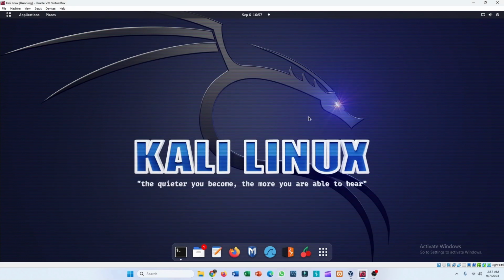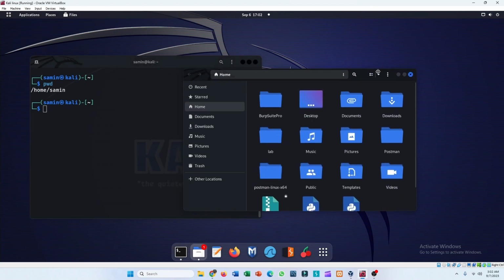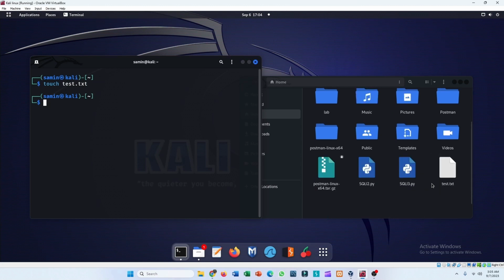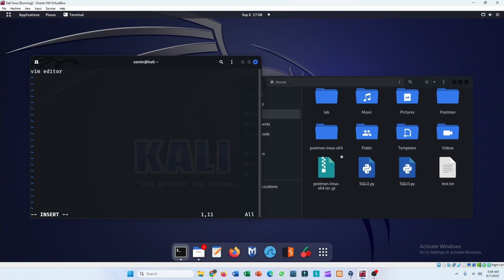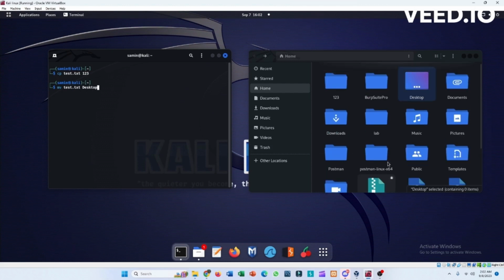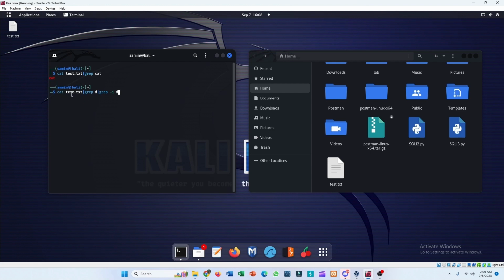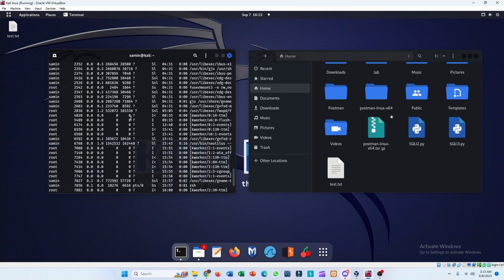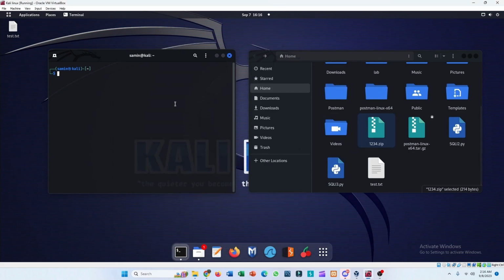Kali Linux for beginners- Mastering Essential Kali Linux Commands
In this video, I break down must-know Kali Linux commands for beginners, helping you navigate this powerful ethical hacking OS with ease. This video is useful for anyone who wants to learn about Kali Linux for ethical hacking, penetration testing, or cybersecurity in general.

Kali Linux for ethical hacking

Kali Linux for cybersecurity

Kali Linux for penetration testing

Top 10 commands for Kali Linux

Top 20 commands for Kali Linux

Ethical hacking